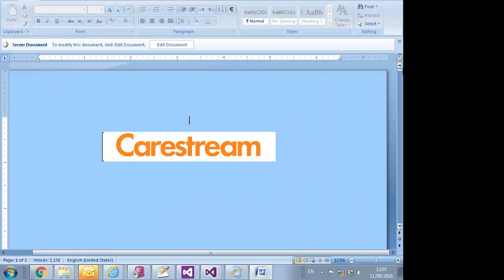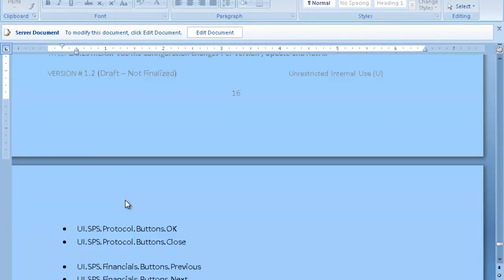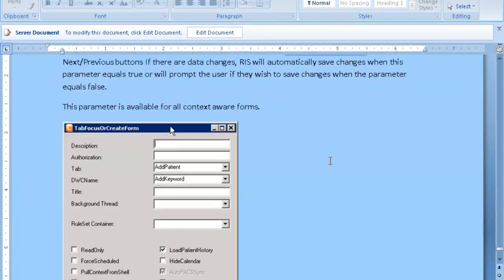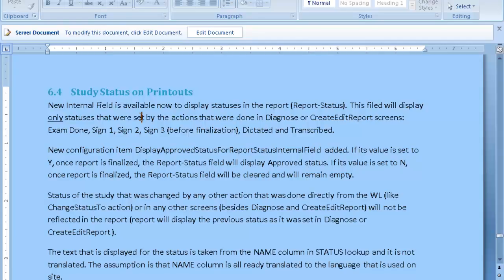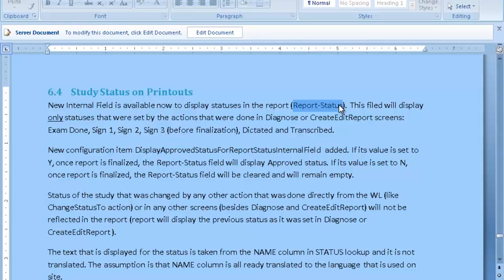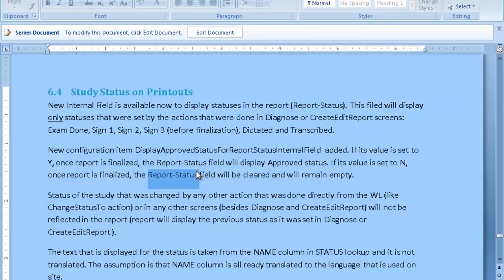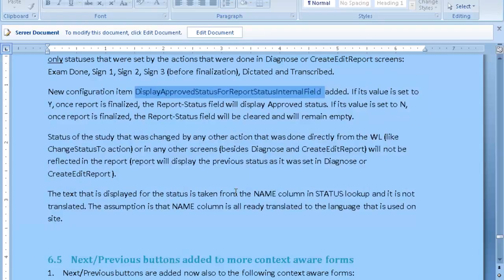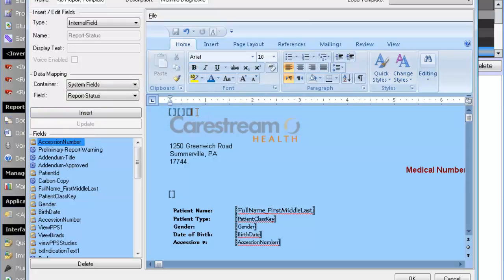R&D VueRIS v11.2.0.0_ Next_Prev_Button_and_Study_Status_print